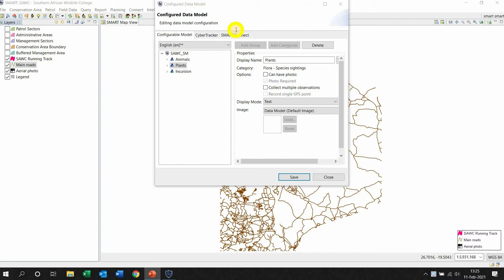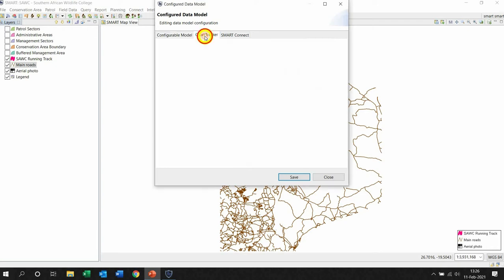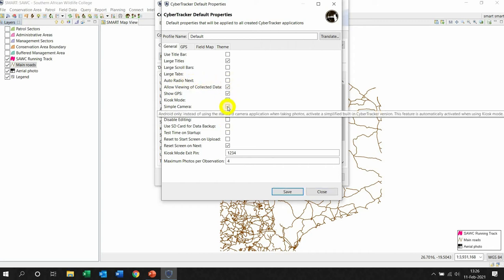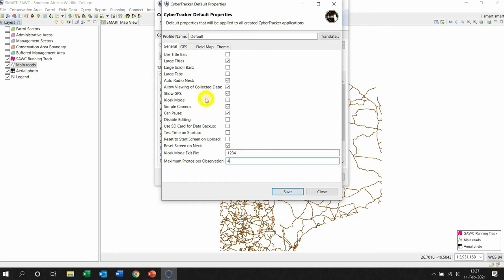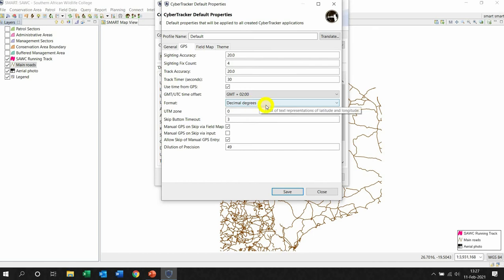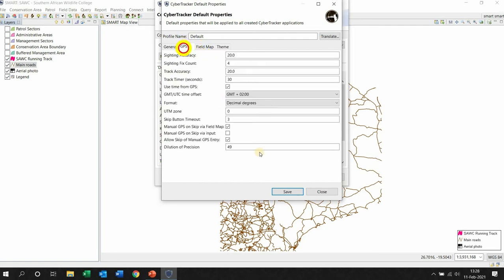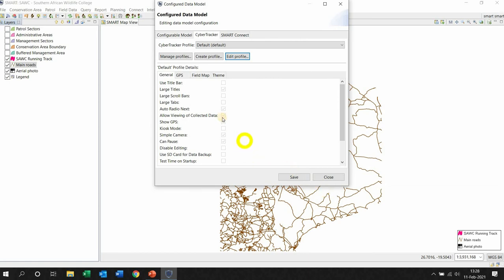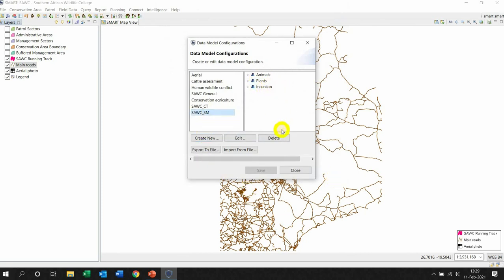SMART Custom Configurable Data Model 2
This is the process that takes users through the process of creating a custom configurable data model that would then be installed on data collection devices. This process was done in v6.3.0 of the software.